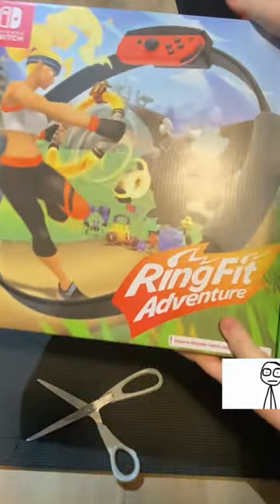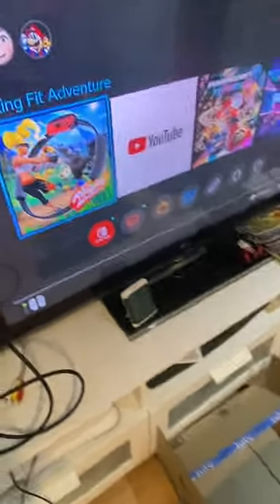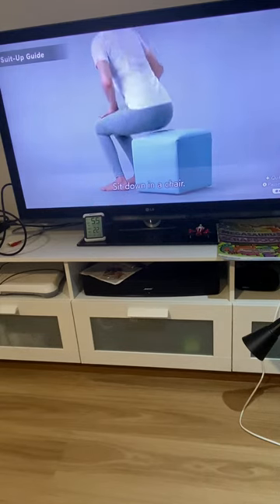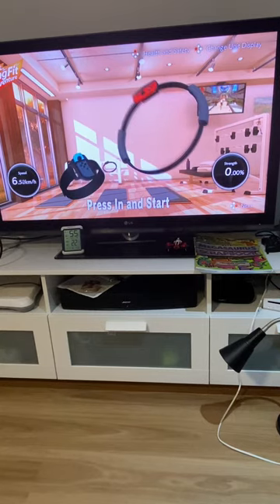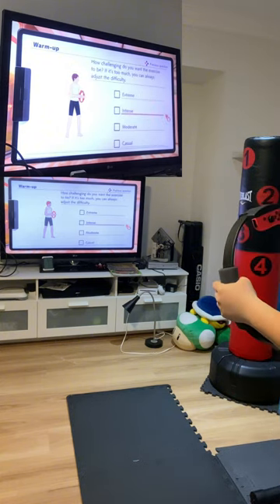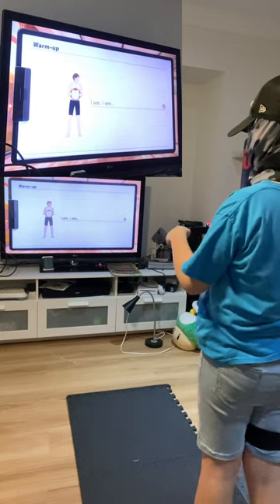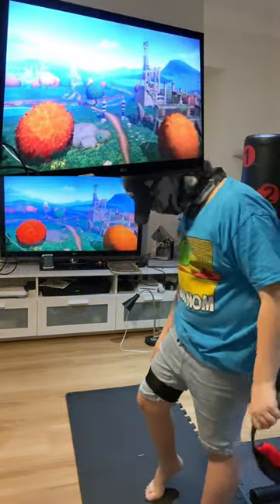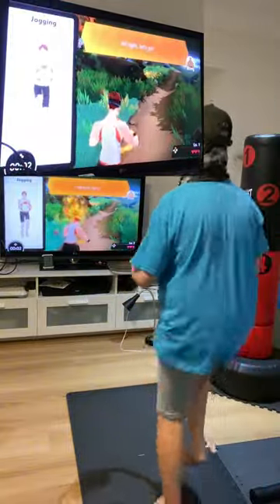Ring Fit Adventure Unboxing + Gameplay!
This video took 3 days to edit 😭😭😭